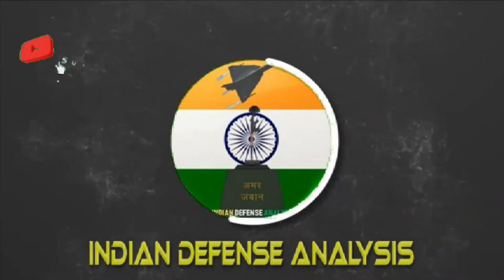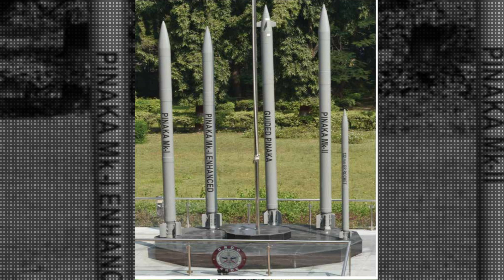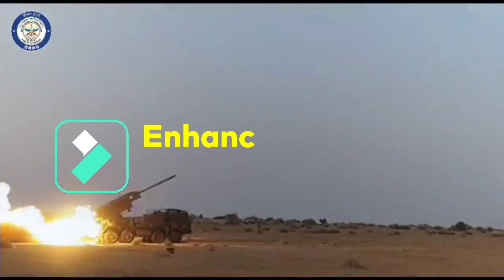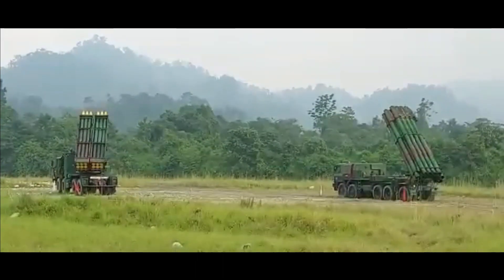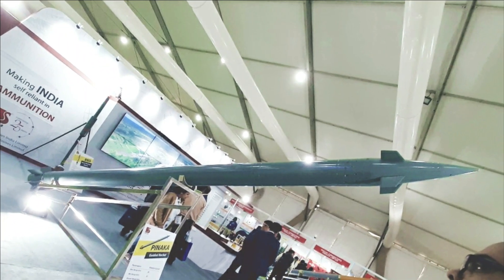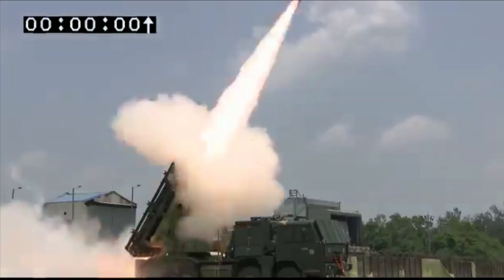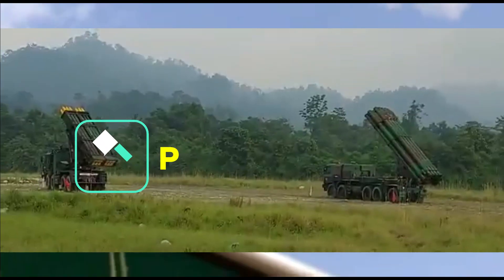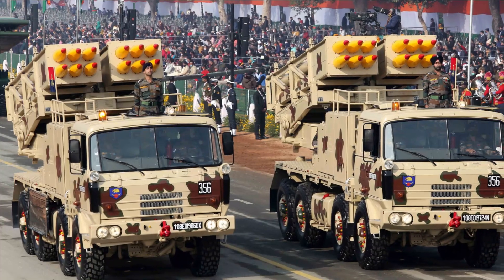Guided Extended Range Pinaka MBRL is ready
Recently, we have witnessed the successful test of Extended Range Pinaka MK-I which paves the way for its serial production. As per the latest report from Times Now, the Guided Extended Range Pinaka is now ready. This is good news for Indian Army as it will be massive capability enhancement. I will take this opportunity to further discuss in detail about all the versions of Pinaka in detail.

Pinaka MK-I

Pinaka is the first indigenous MBRLS designed, developed by ARDE in association with other DRDO labs which has been inducted into the Services. Pinaka was effectively used during Indo-Pakistan conflict in Kargil in June 1999 (Op Vijay). Operation was successfully executed by soldiers of 210 rocket regiment along with DRDO team. The Users trials of Pinaka weapon system with Mk-I rockets were successfully completed in July 2002. Production of Pinaka weapon system commenced in year 2006.

Enhanced Range Pinaka MK-I

Recently the trials of 24 Enhanced range Pinaka MK-I has also been conducted successfully which paves the way for its series production and can be inducted into Indian Army. The rockets of the Enhanced Pinaka MK-I can be fired from the same launchers being used for Pinaka MK-I.

Pinaka MK-II

The impressive field performance of Pinaka Mk-I system has led to design and development of state-of-the-art long range artillery rocket systems. In pursuit of this, an enhanced version of Pinaka; a 60 km range Pinaka Mk-II Rocket System has been developed with various contemporary technologies compatible with Pinaka ground system keeping the same payload. Range, accuracy and consistency of Pinaka Mk-II rocket have been successfully demonstrated during series of technical trials carried out at ITR, Balasore and Pokran.

Guided Pinaka